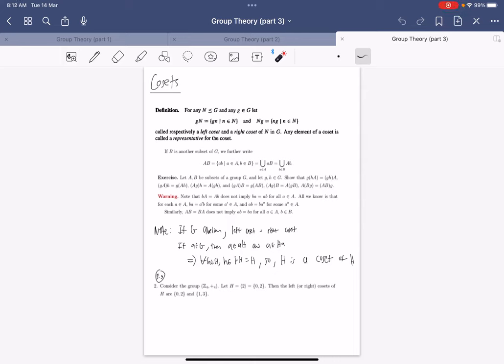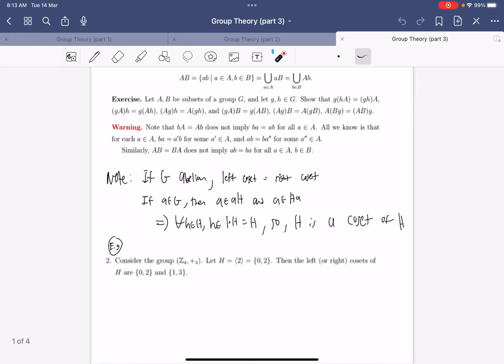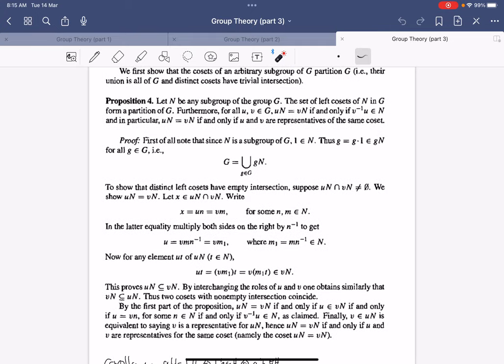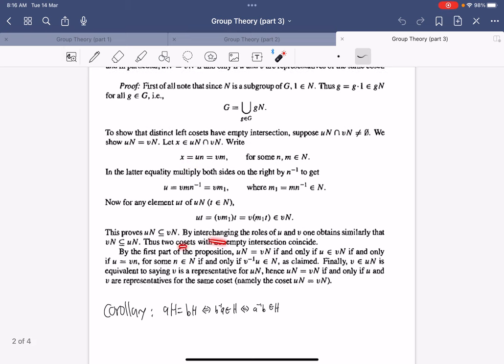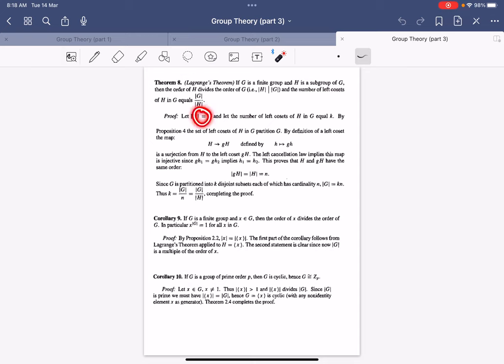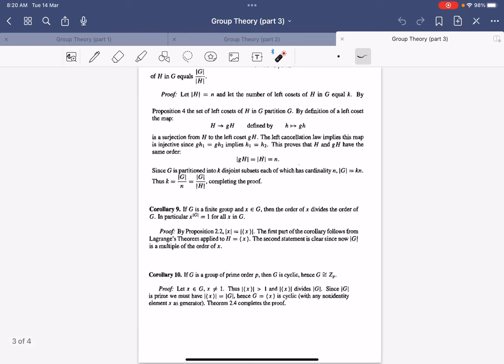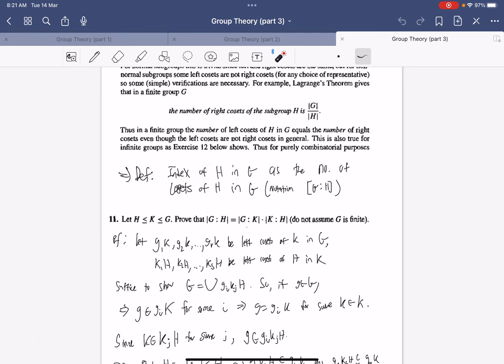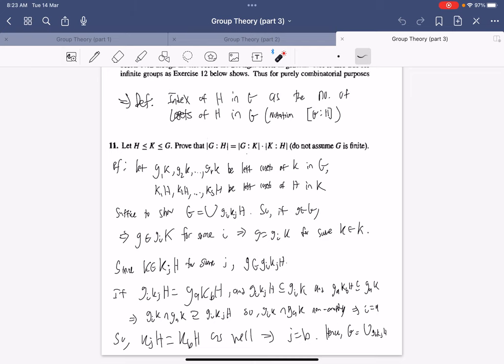Group Theory Tutorial Lesson 3 - Cosets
1. WSQ - Statistics Fundamental Training for Beginners

1. Statistics Fundamental Training